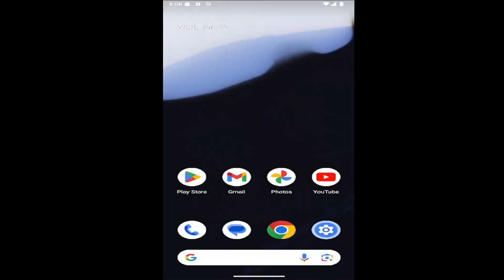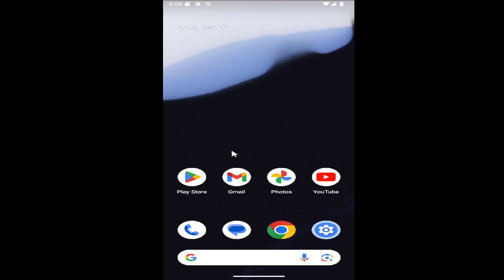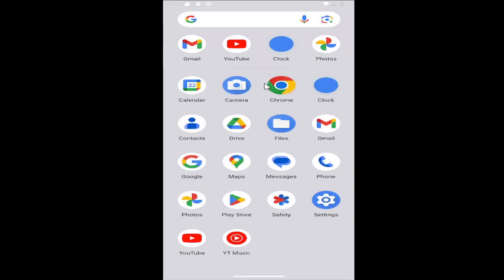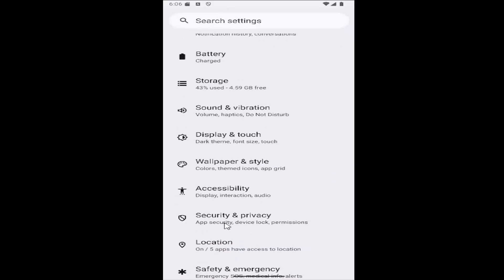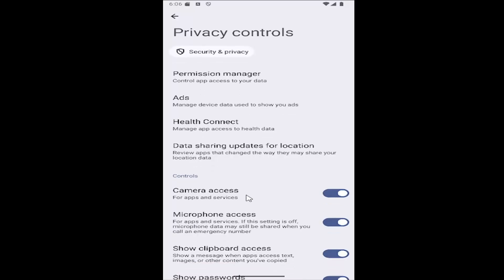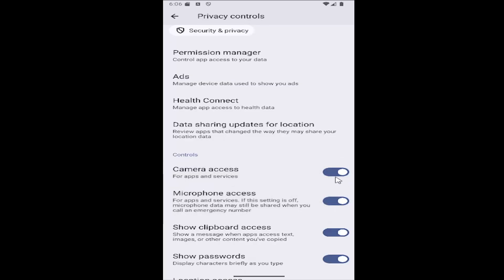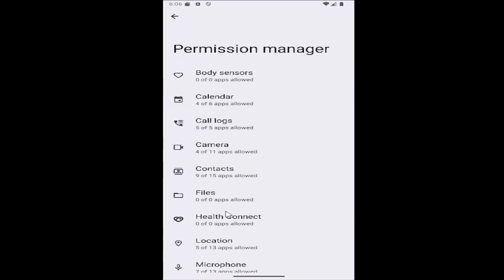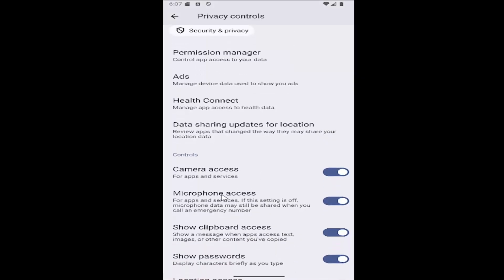How to Enable Microphone Access on Google Pixel Phone [Tutorial]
This tutorial explains how to enable microphone access on a Google Pixel phone, allowing apps to use the microphone for voice commands, recording, and other features. By enabling microphone access, users can enjoy hands-free functionality and improved app experiences, such as voice search or voice messaging. The guide walks through the simple steps to manage microphone permissions, ensuring that apps only access the microphone when necessary. Enabling microphone access on your Google Pixel phone can enhance the device's usability and overall performance in voice-related tasks.

Issues addressed in this tutorial:
enable microphone on android phone
enable microphone on android
how to enable microphone on android phone
google pixel microphone settings
how to turn on microphone on google pixel
how to enable microphone access on android
google pixel phone microphone not working
how do i allow google to access my microphone
how to enable microphone on android keyboard
where is microphone on google pixel
how to enable microphone on android